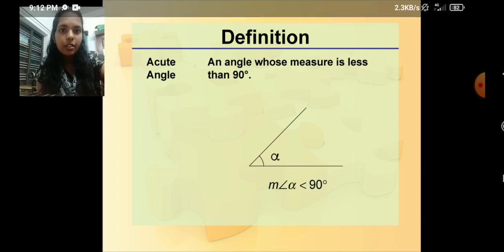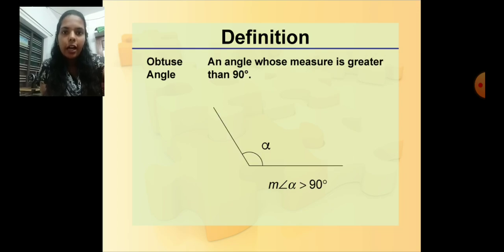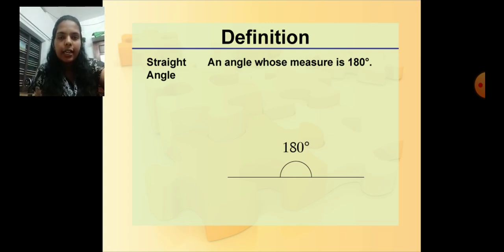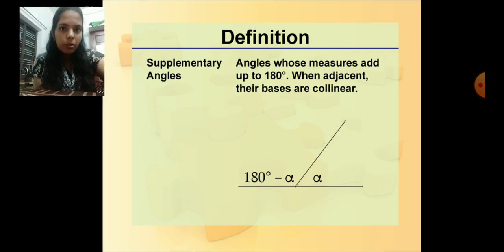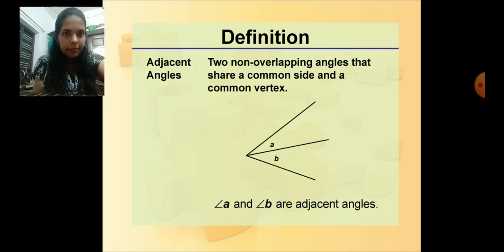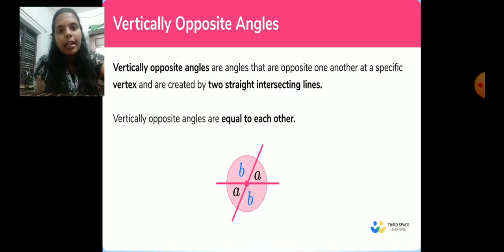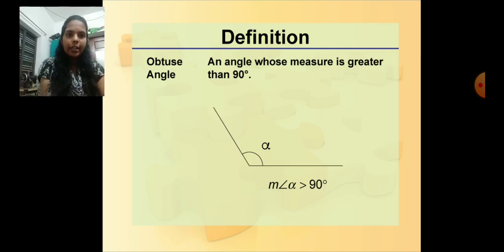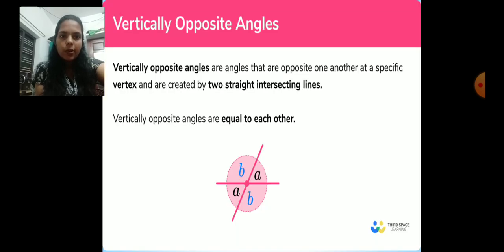Types of Angles.